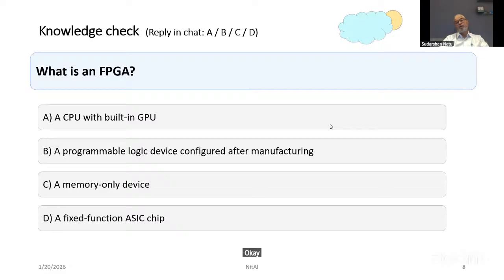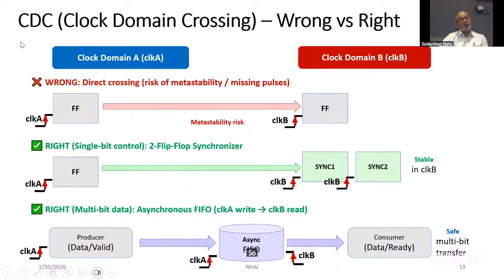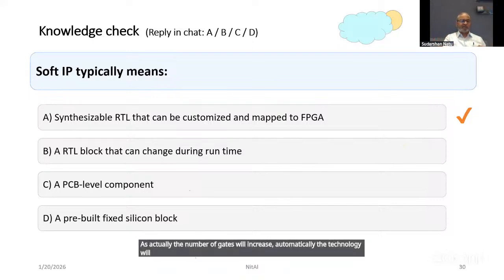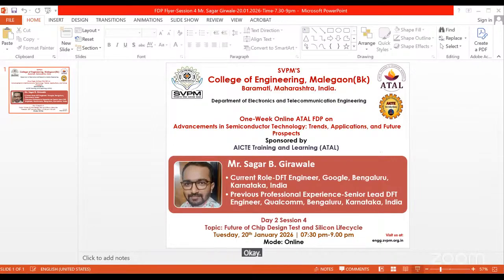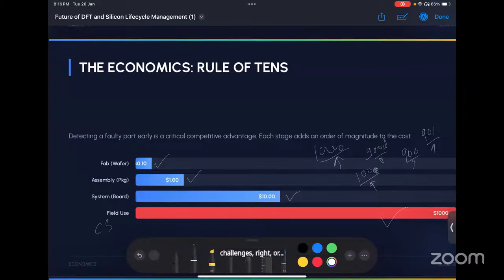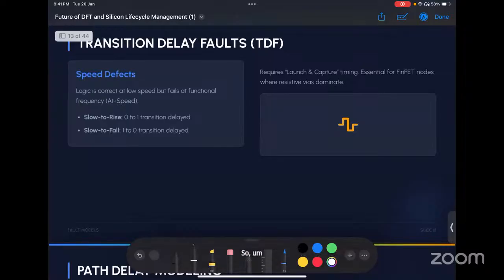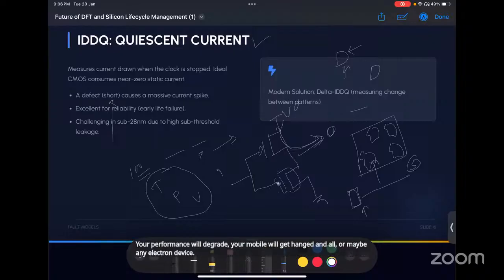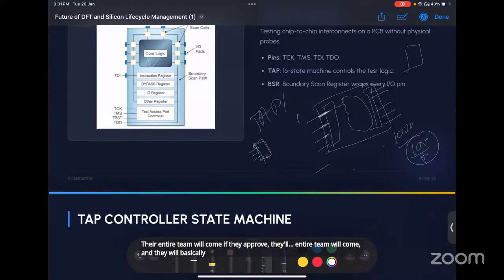Day-2 Session-3 Online ATAL FDP on Advancements in Semiconductor Technology